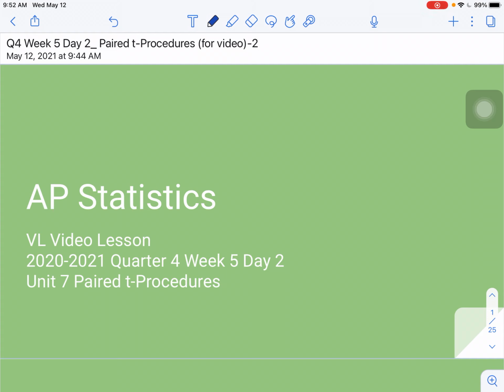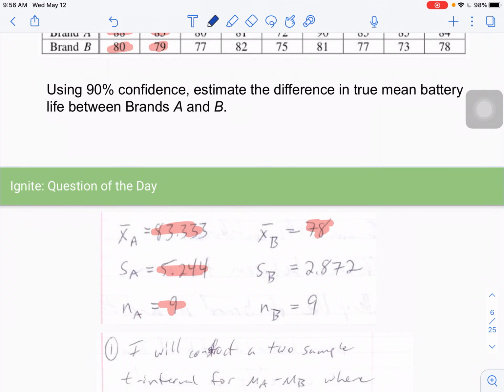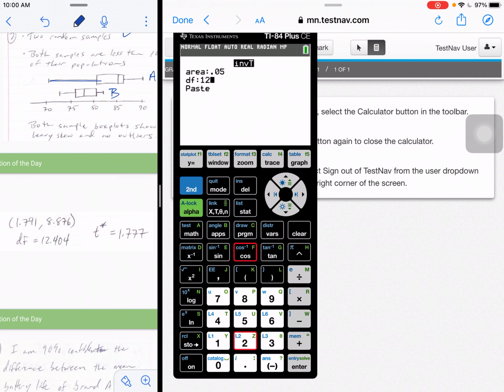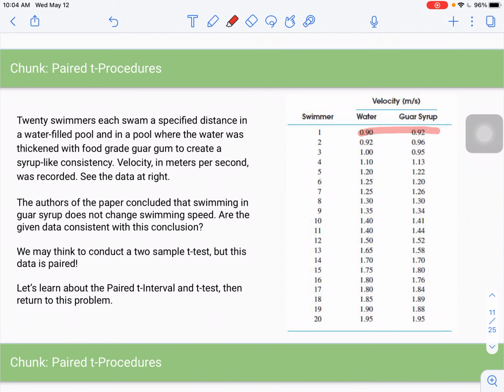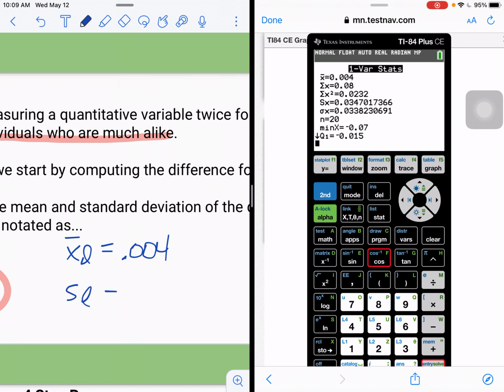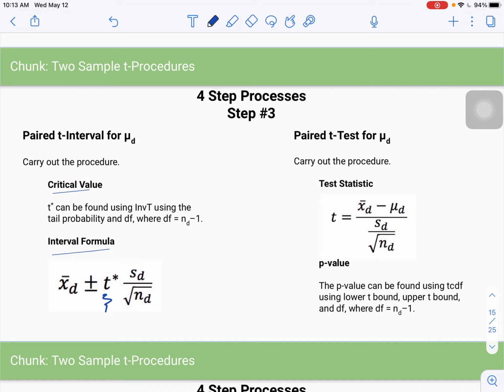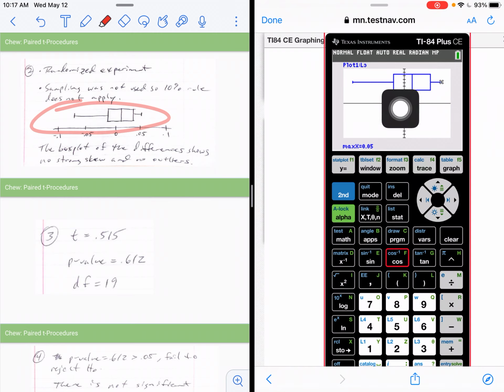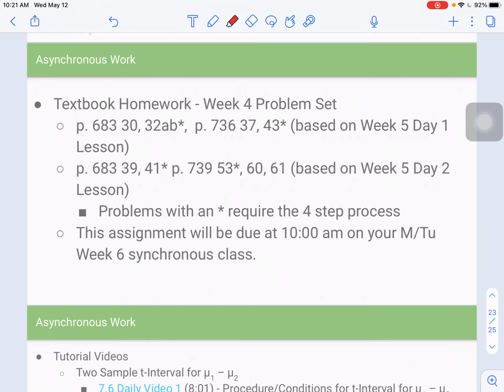Q4 Week 5 Day 2 Unit 7 Paired t-Procedures